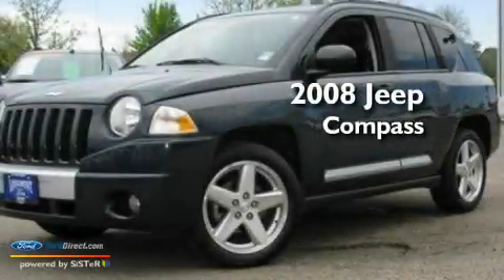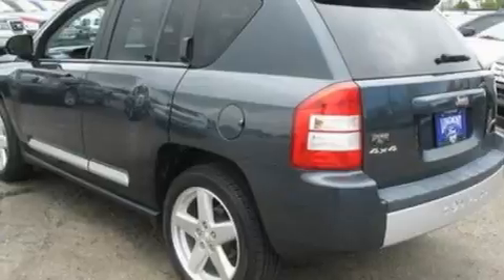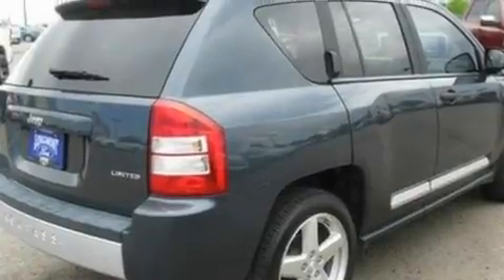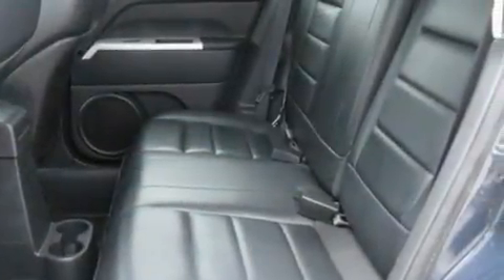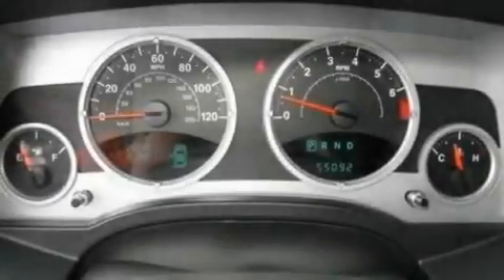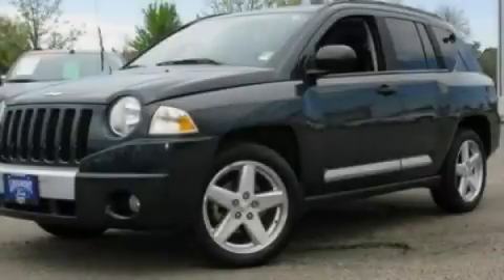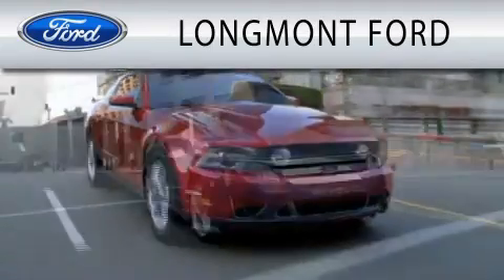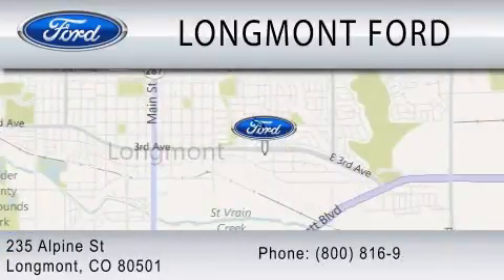2008 JEEP COMPASS CO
Year : 2008
 Make : JEEP
 Model : COMPASS
 Engine : 2.4L I4

 Exterior : GRAY
 Miles : 53,826

 Stock : B13057

 235 Alpine Street
  , CO 80501